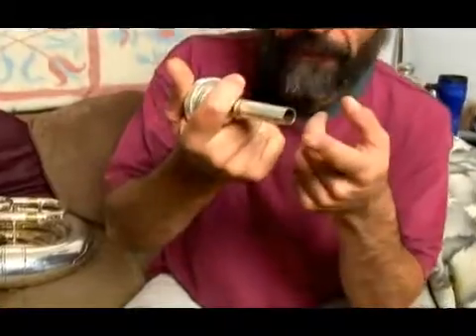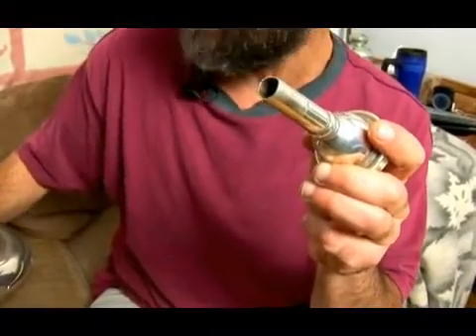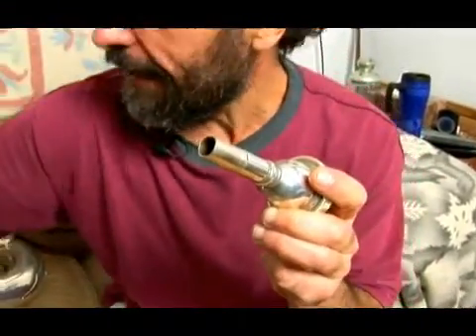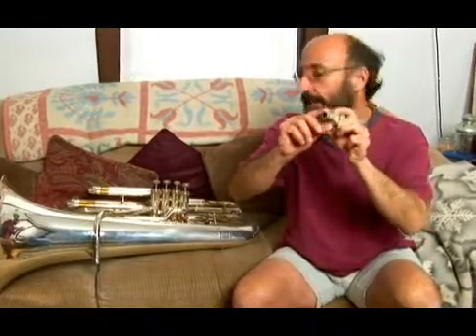How to Buzz on a Tuba Mouthpiece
How to Buzz on a Tuba Mouthpiece. Part of the series: How to Practice Playing Tuba. Buzz on a tuba mouthpiece using certain practice techniques; learn how with tips from our expert tuba player and teacher in this free tuba video music lesson on brass instruments.